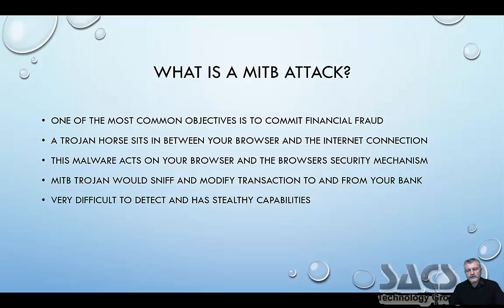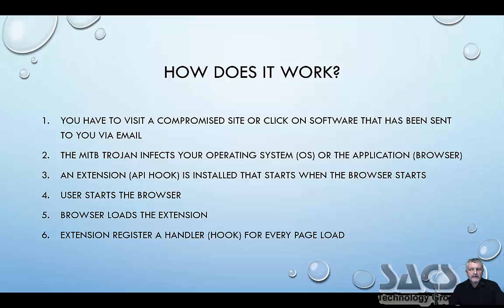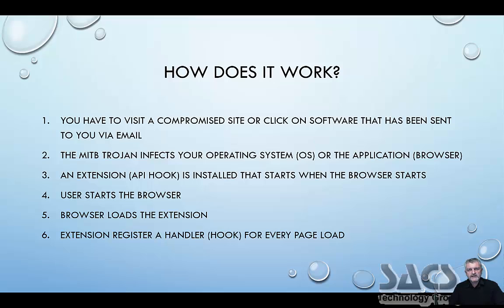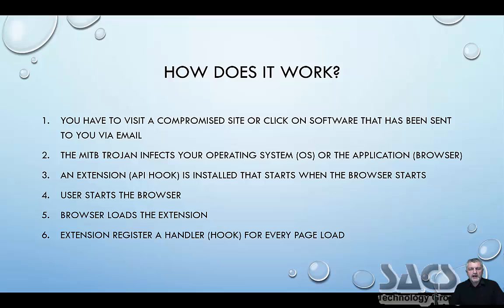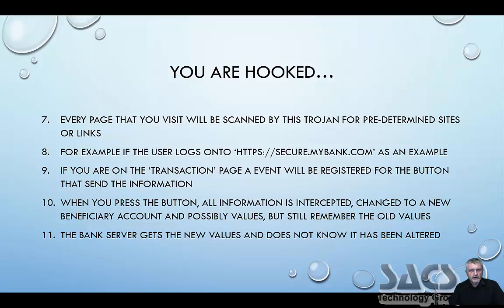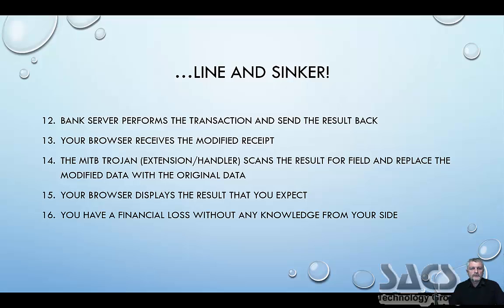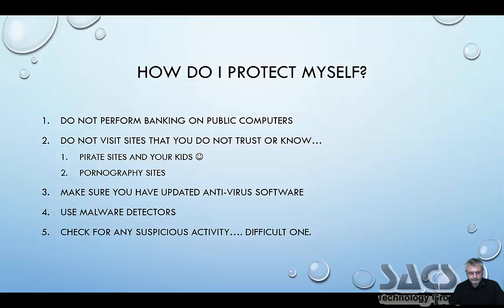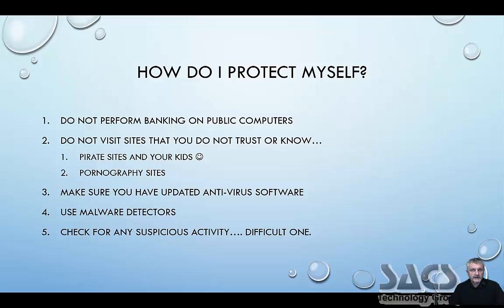Man-in-the-Browser attack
Simple, short and sweet explanation